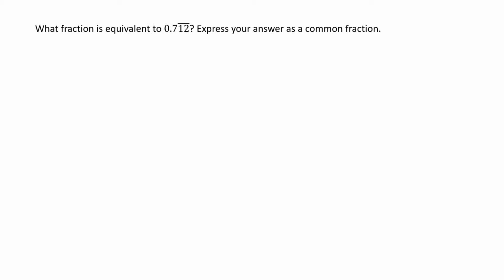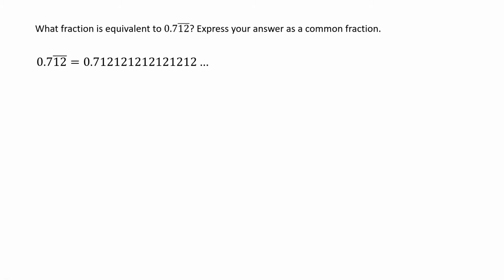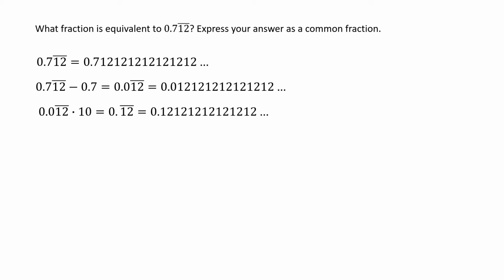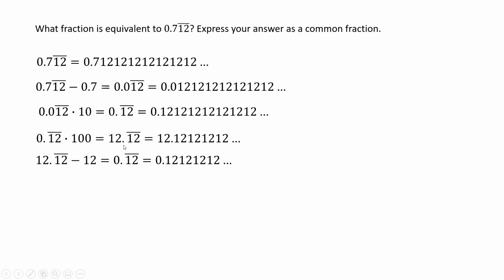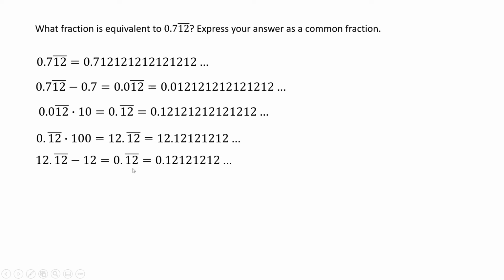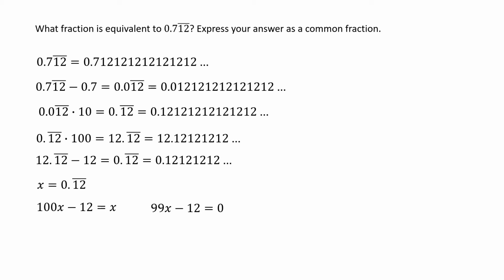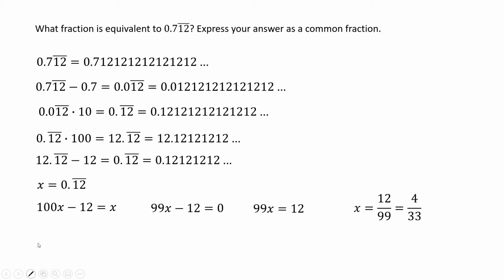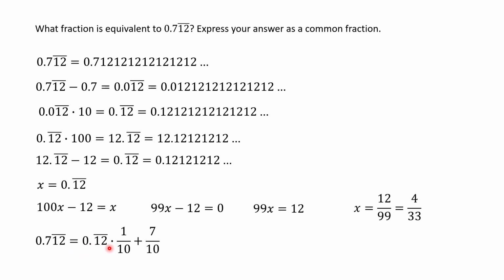Mathcounts: merry go round and round and round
Converting periodic decimal fractions into ordinary fractions.

The picture is of Dentzel carved carousel in The Children's Museum of Indianapolis.